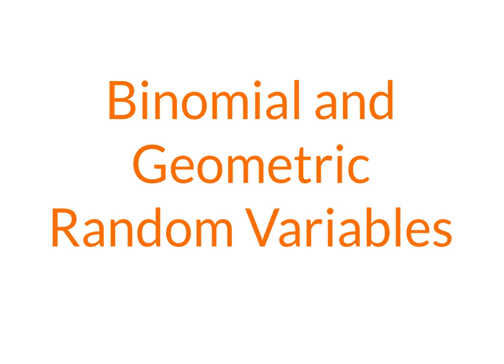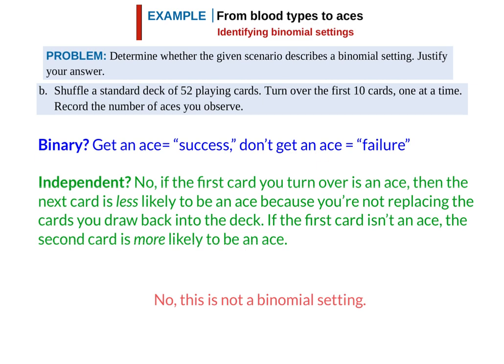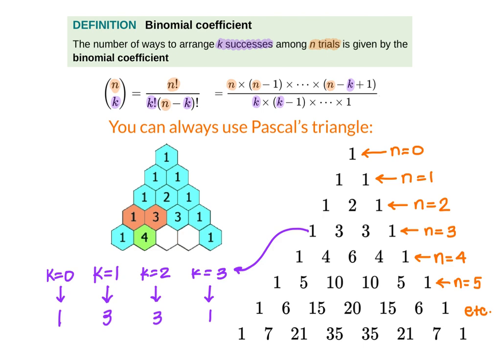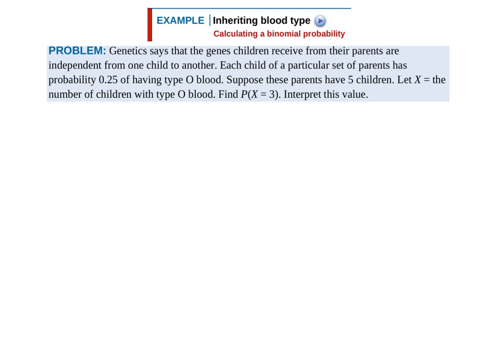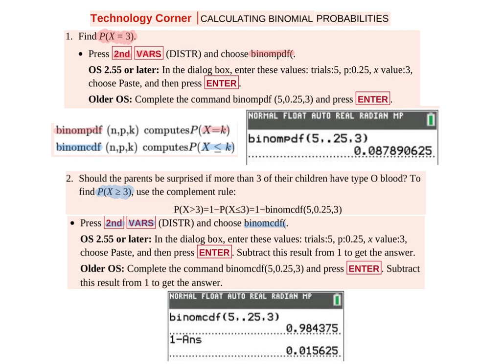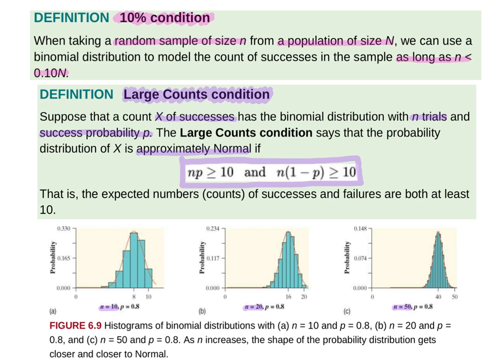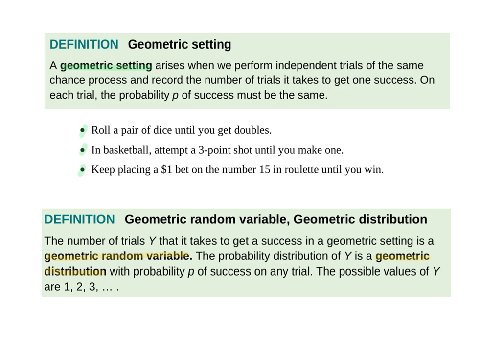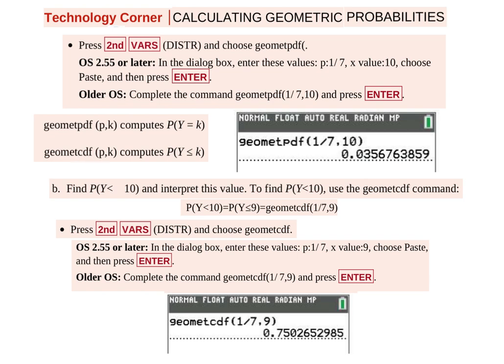Stats 6.3 - Binomial and Geometric Random Variables